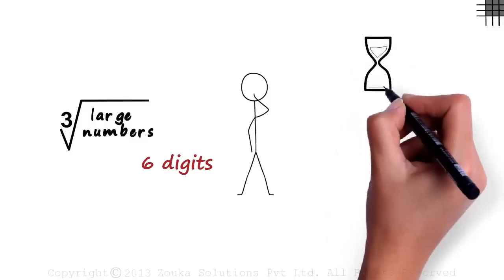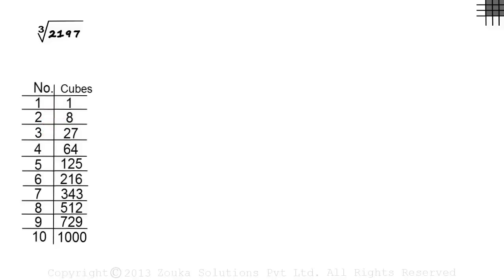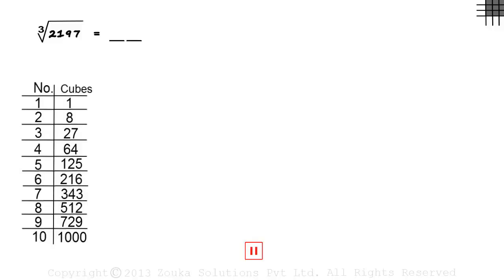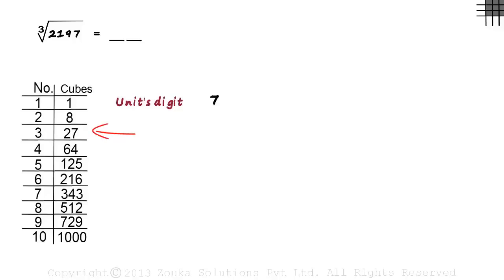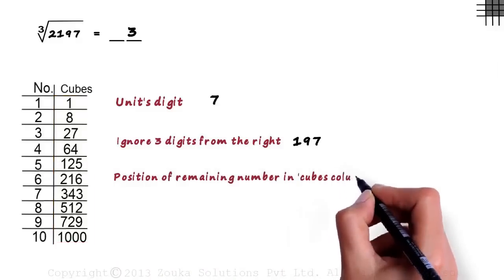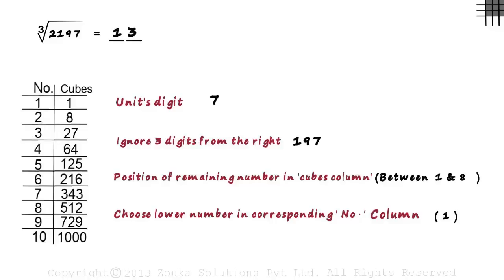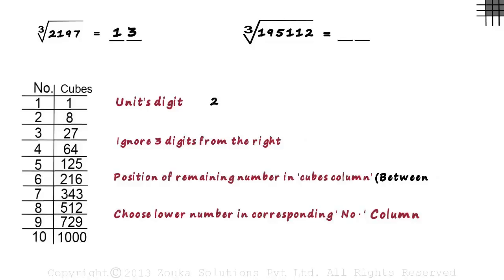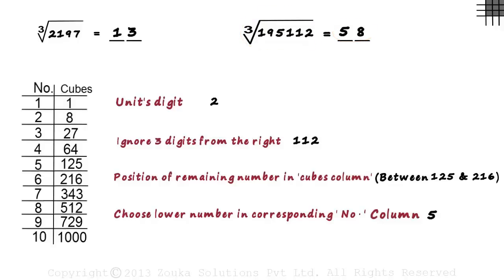How do we find the Cube Root of a Large Perfect Cube? | Don't Memorise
In this video, we will learn:
0:00 Introduction
0:33 Cube Root 4 Digit Number
0:54 Cubes of Numbers from 1 to 10
4:29 Cube Root of 6 Digit Number